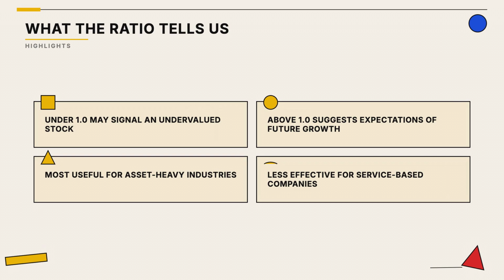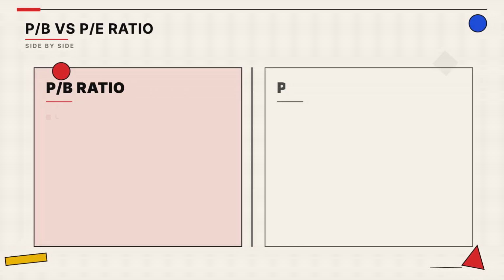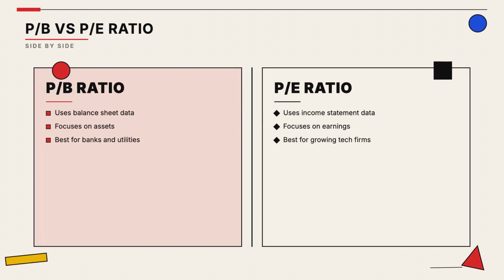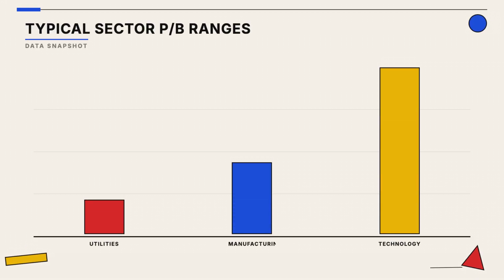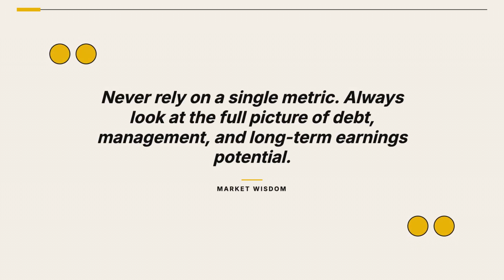Price to Book Ratio vs P/E Ratio: Which One Actually Wins?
Choosing the right valuation metric is key to understanding stock pricing. This educational walkthrough compares the P/B ratio to other common tools. See the fix in action in this video.